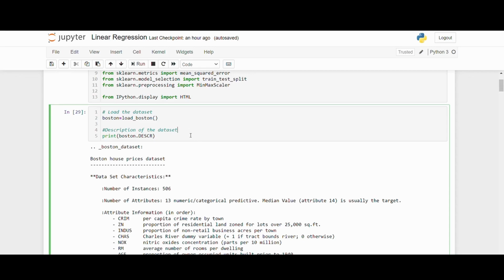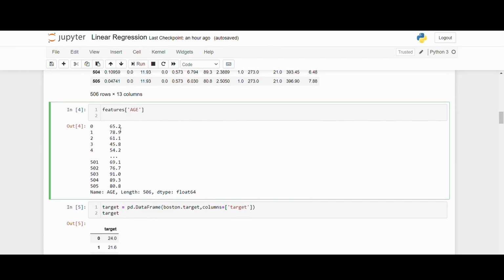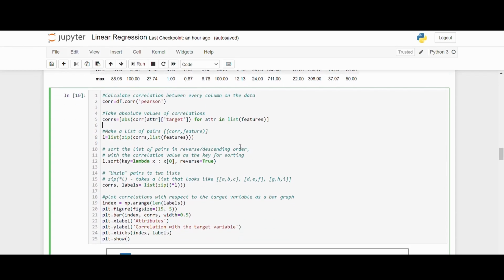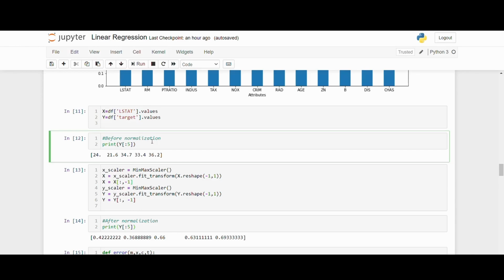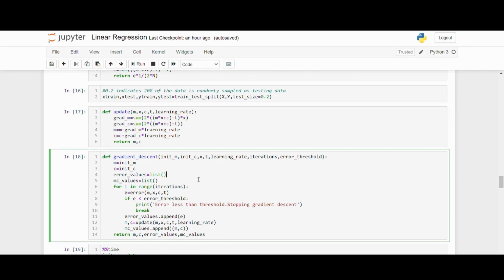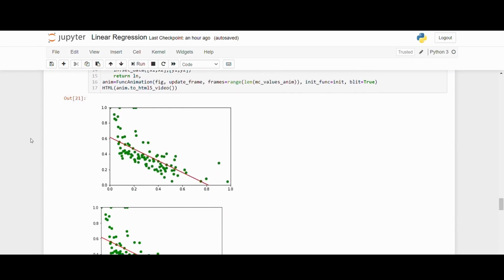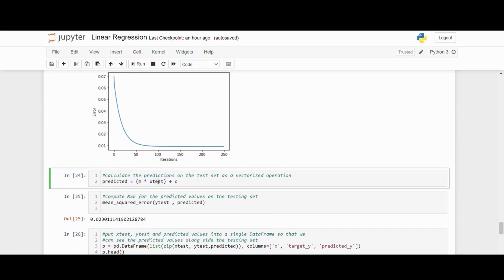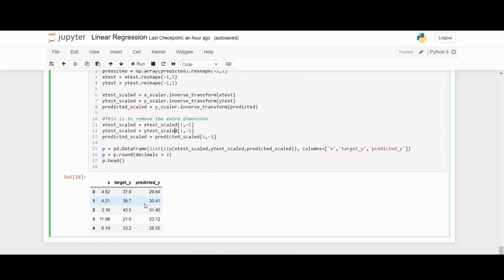Machine Learning using Python - Project assignment for Skyfi Labs Online Course - by RK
This video is made by Radhakrishna Thalla of Kakatiya Institute of Technology and Science, Warangal as part of the assignment of Machine Learning using Python course from Skyfi Labs. The Machine Learning using Python with online course tutorials from Skyfi Labs was used to complete this project.